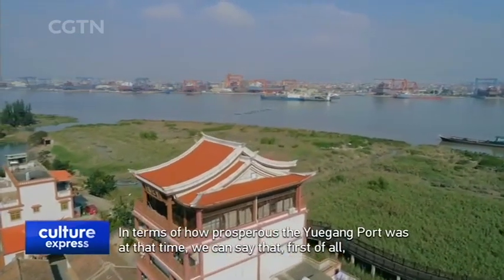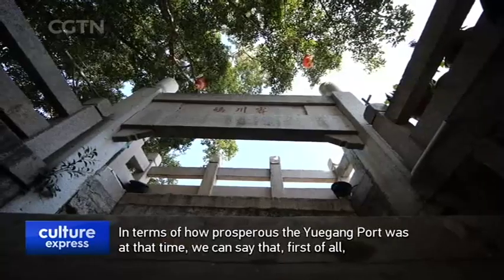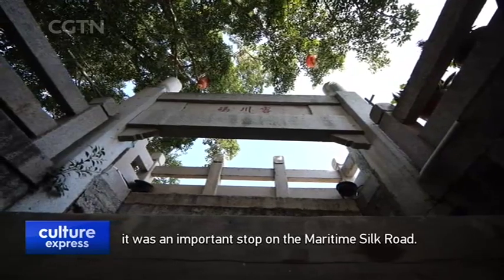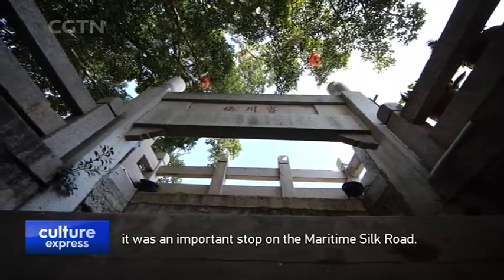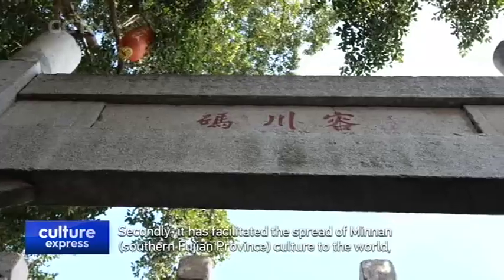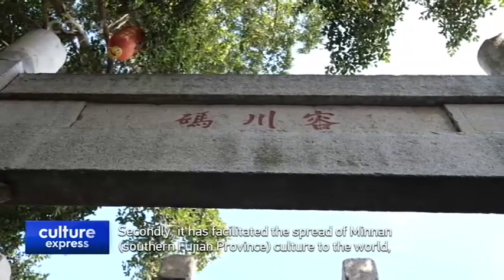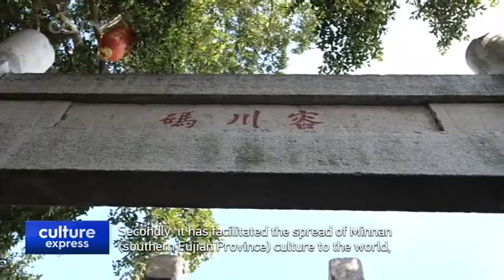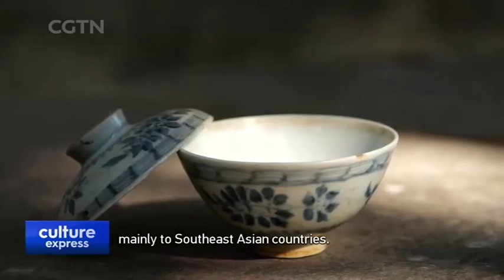Craft Lives on From China’s Ancient Maritime Silk Road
ZHANGZHOU PORCELAIN